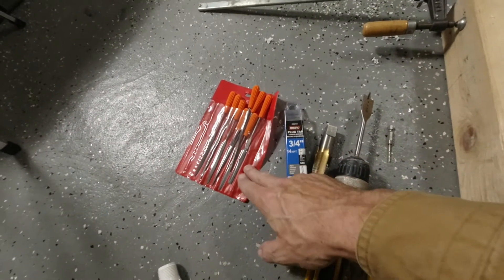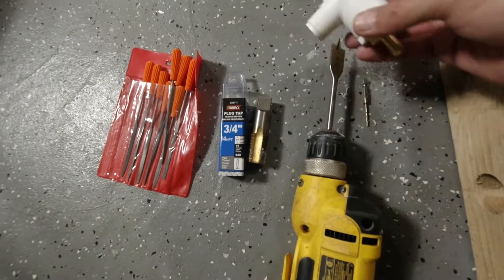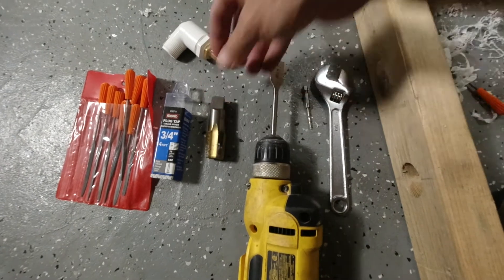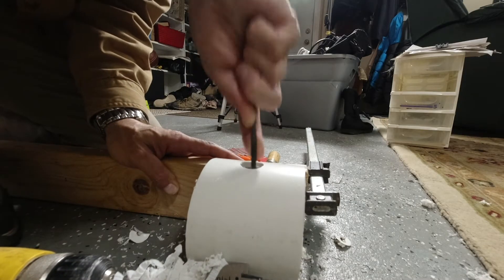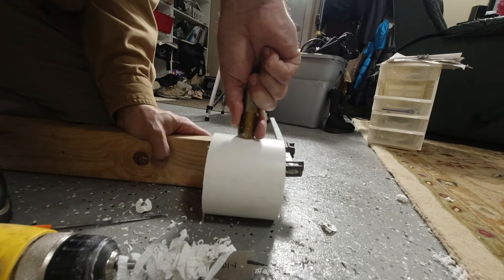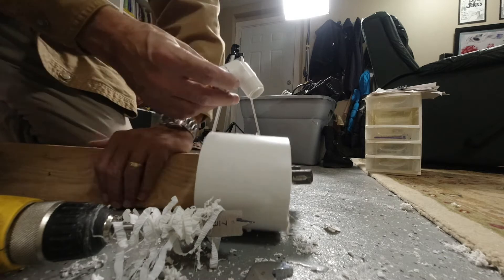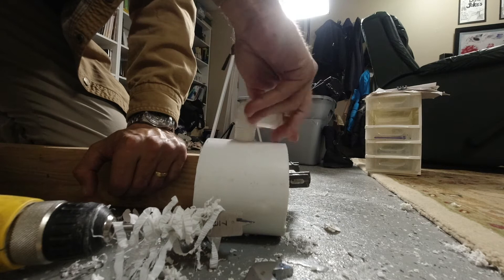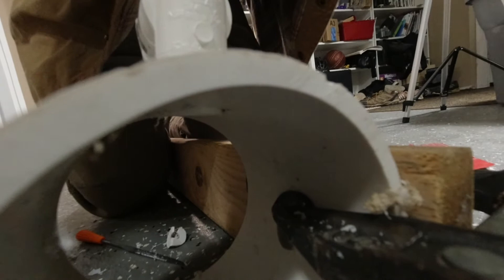Drill and Tap PVC Pipe Quickly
In this video I show how I drill and tap PVC pipe to accept 3/4 inch threaded fittings.

NPT Tap set on Amazon